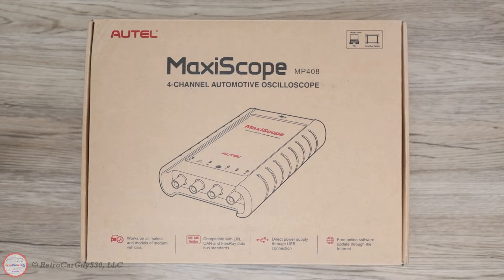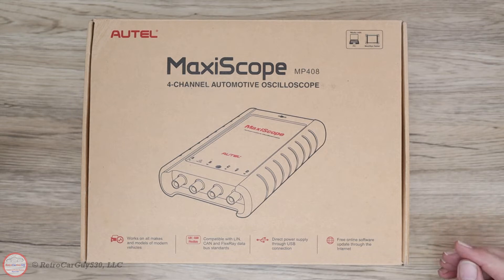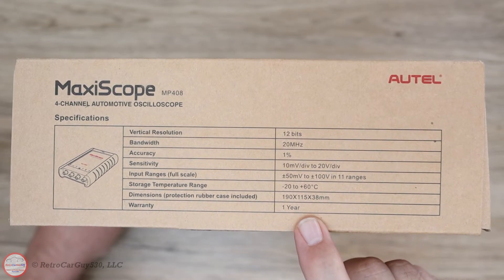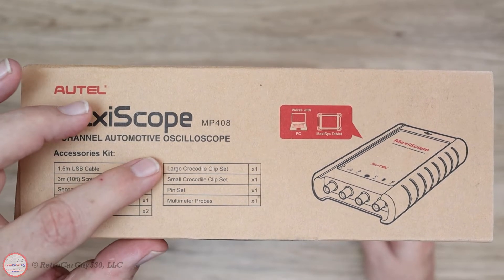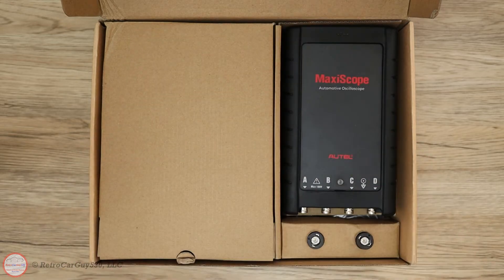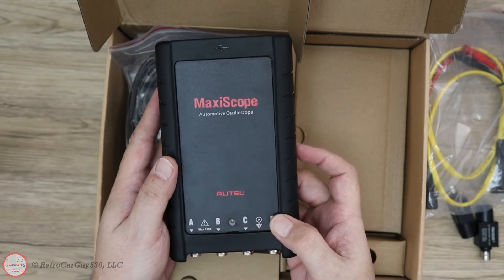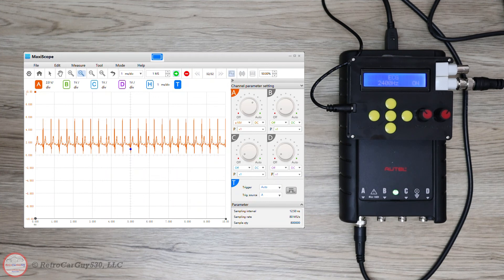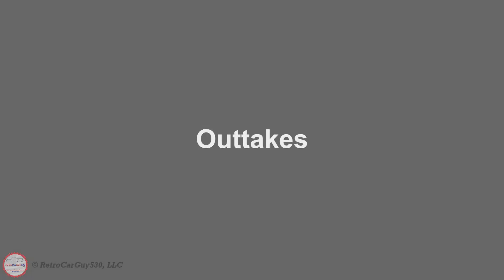Autel MaxiScope MP408 4-Channel Oscilloscope - Unboxing / Installation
I unbox, install, update the software and run some sample signals through an Autel MaxiScope MP408 4-channel oscilloscope.

⏲ Video Chapters ⏲

00:00 - Intro
00:20 - Video overview
01:47 - Unboxing
11:24 - Update software
17:50 - Testing MP408
25:34 - Final thoughts
26:16 - Outtakes

Send me some fun stuff:
RetroCarGuy530, LLC